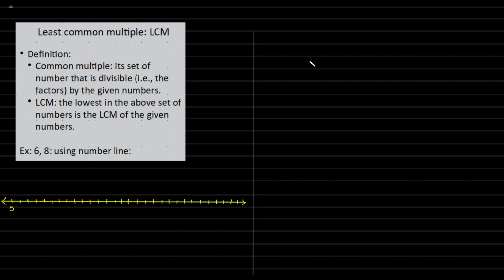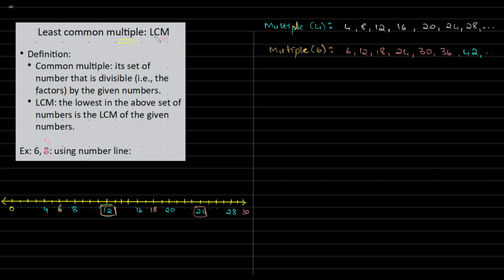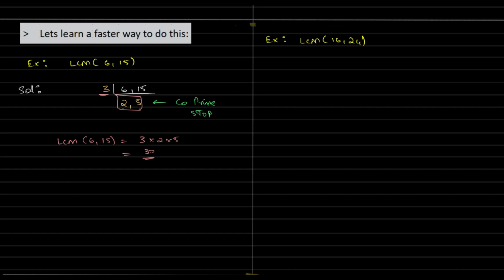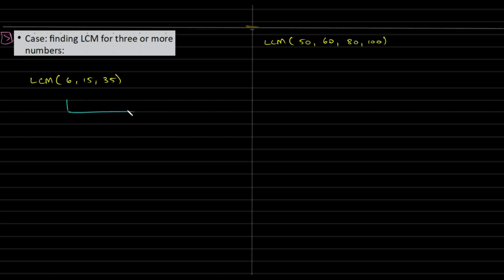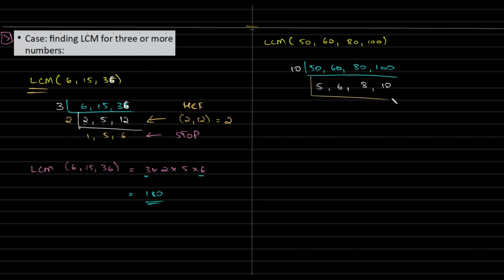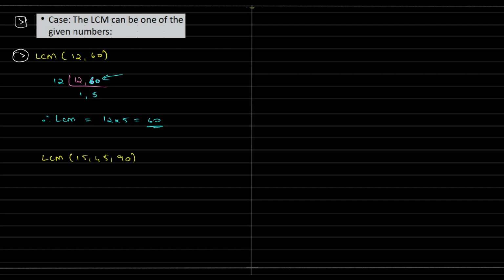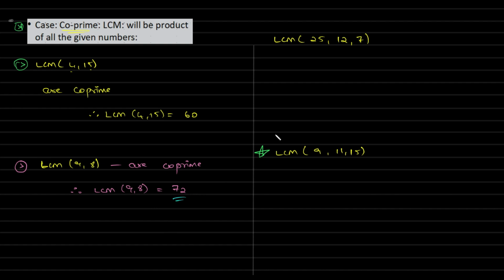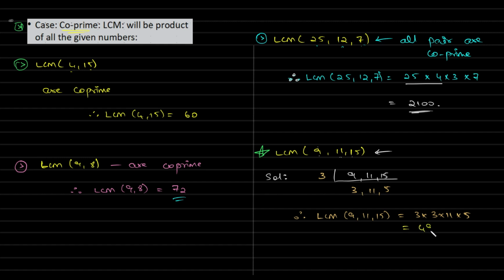3 03 A 1 LCM E